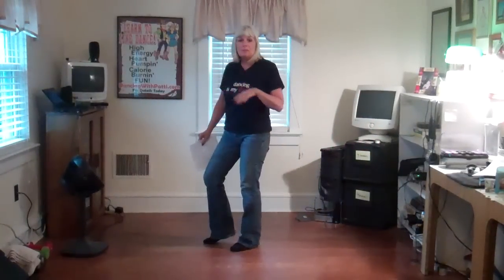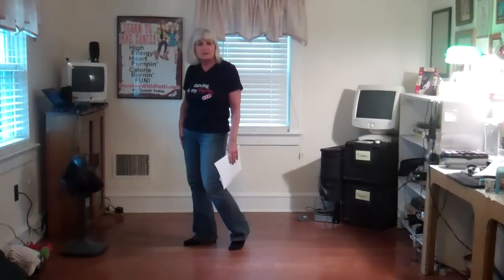Shotgun Jenny Teach and Demo